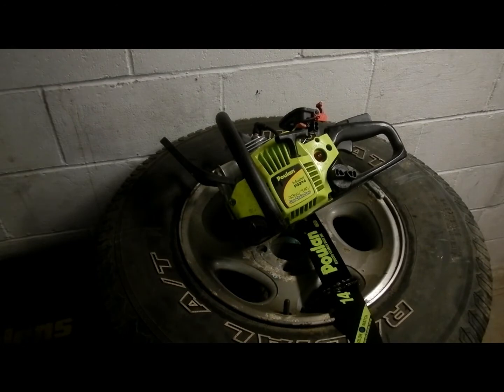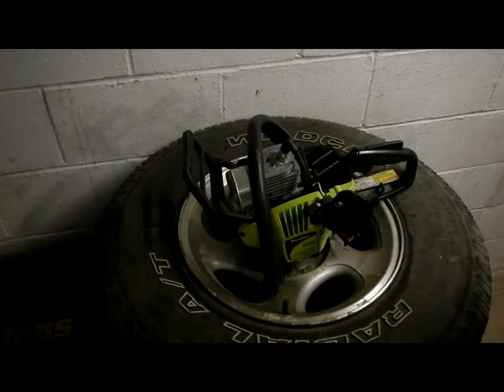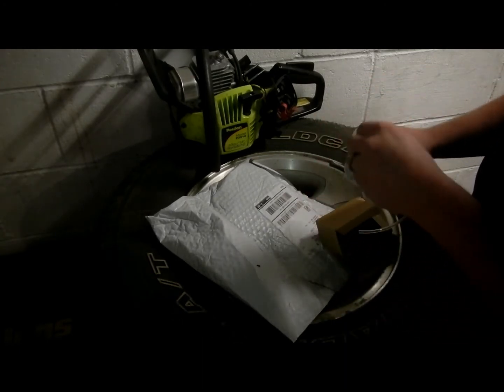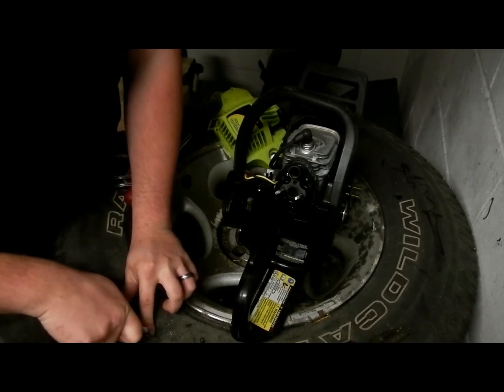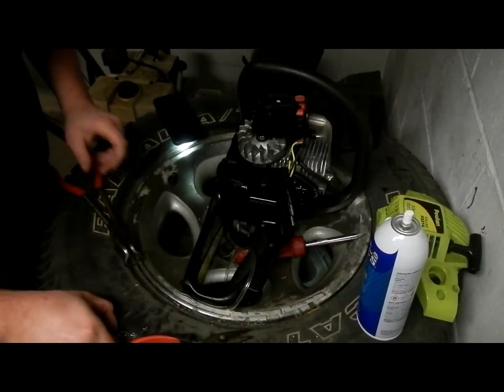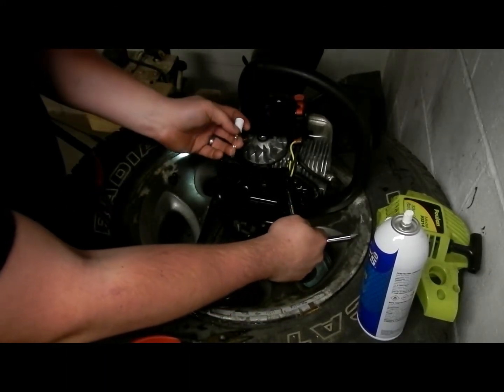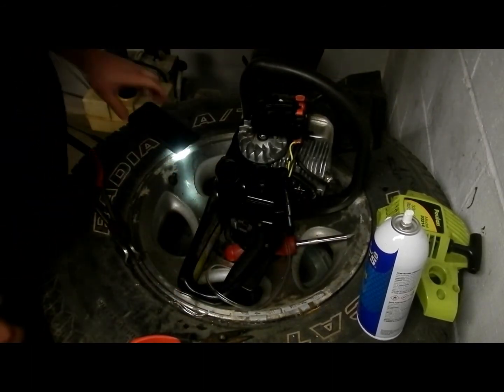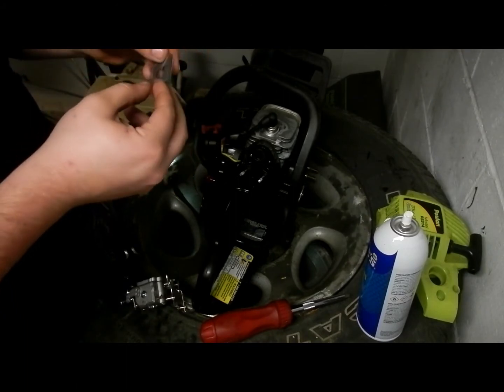Restoring a Poulan 3314 Chainsaw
In this video, I do some repairs to an old junk saw to get it working well again as well as updating some parts like the bar and chain.

More videos to come now that I have my new house and space.